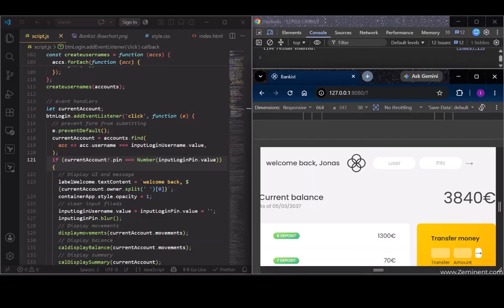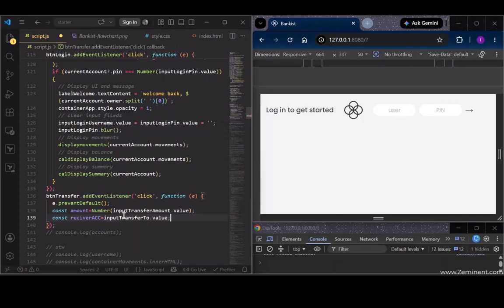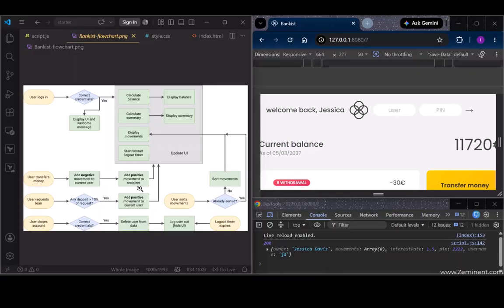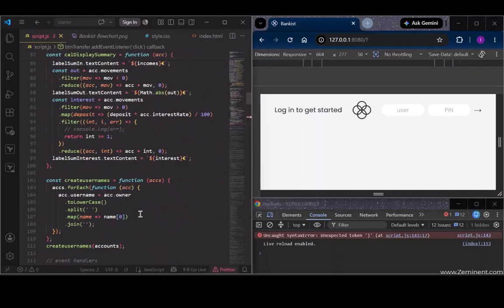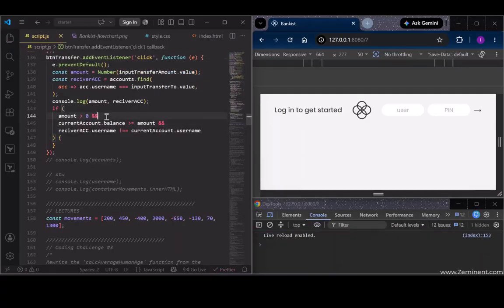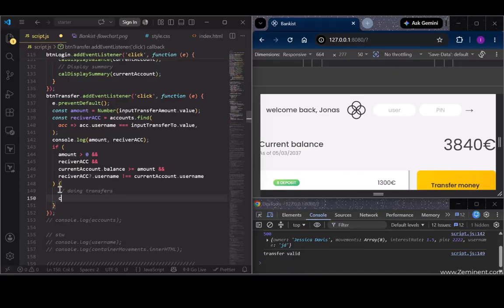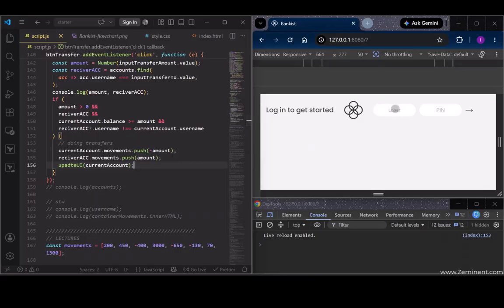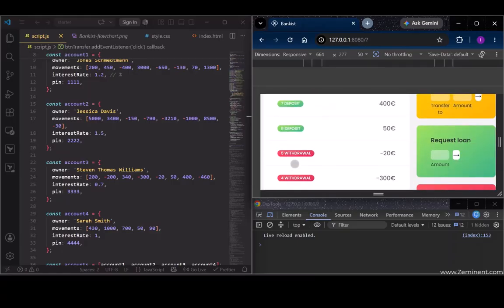103. Implementing Transfers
Build the money transfer feature with JavaScript! 💸 In this video, you'll learn how to implement transfer functionality by validating user input, updating account data, and refreshing the UI. A practical step toward building a real-world banking application.